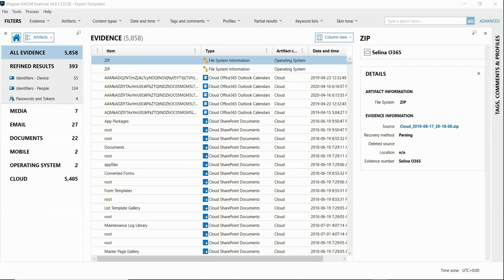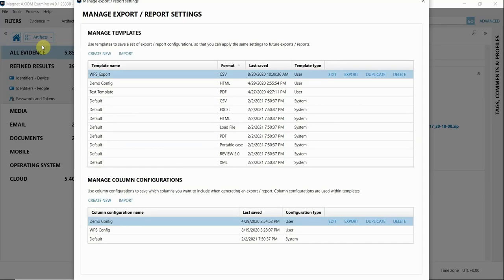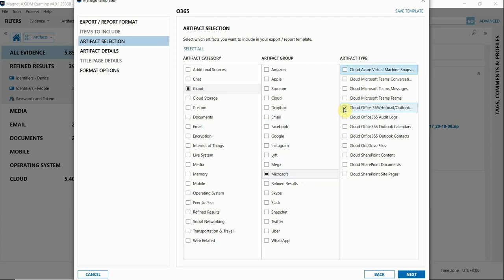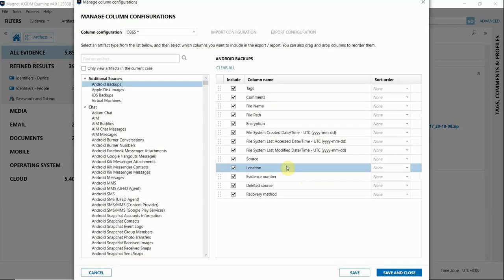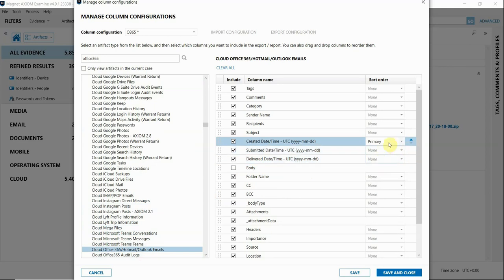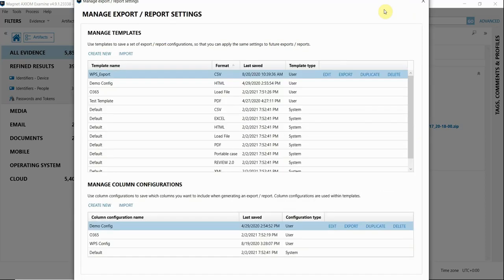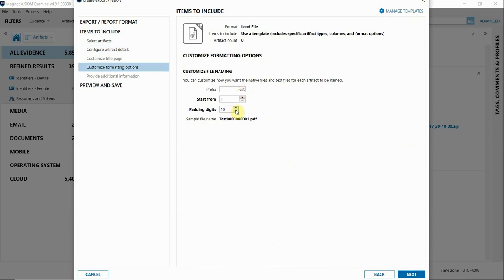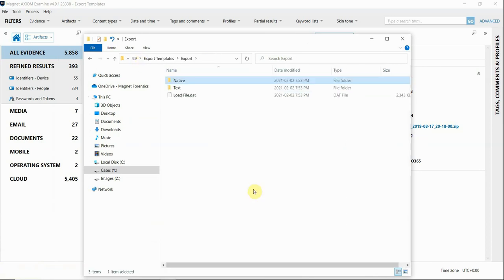How to Create Templates for Exporting Load Files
Tarah Melton walks through how to create templates for both exporting specific artifact types with interest, as well as custom column configurations for export, focusing specifically on exporting load files in Magnet AXIOM Cyber.